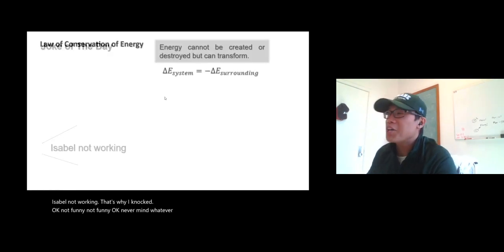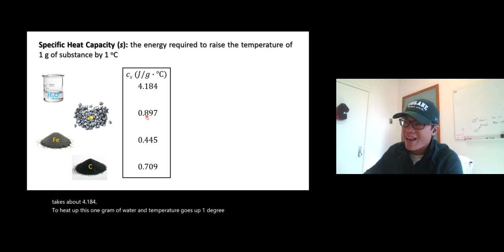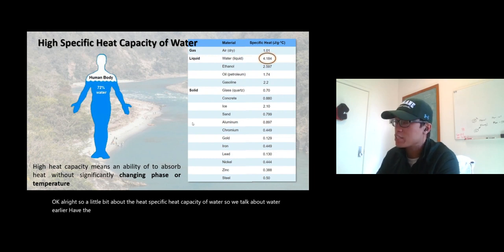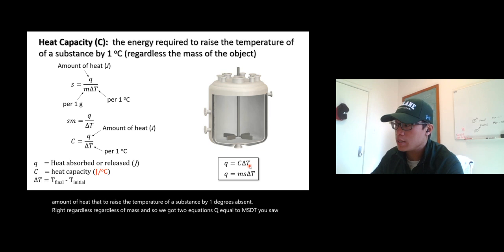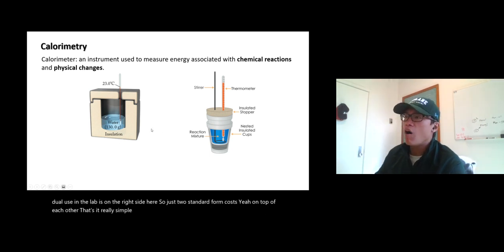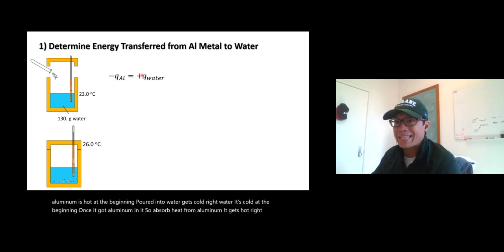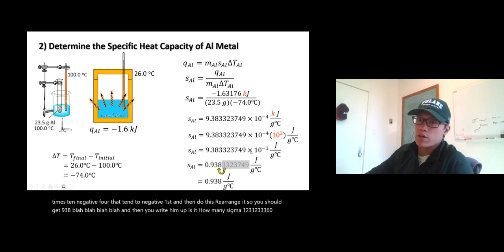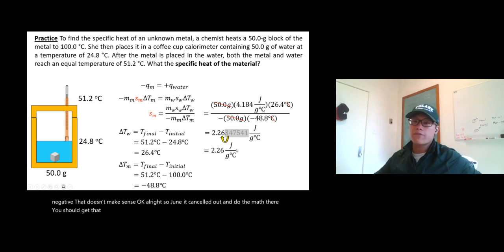TMOC podcast episode 8.1 - Theory and Calculation of Specific Heat Capacity